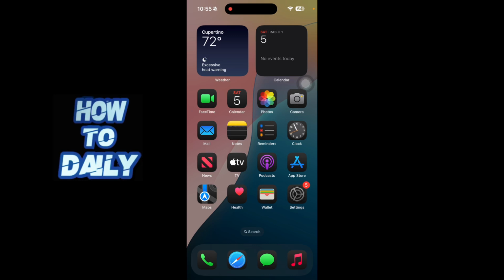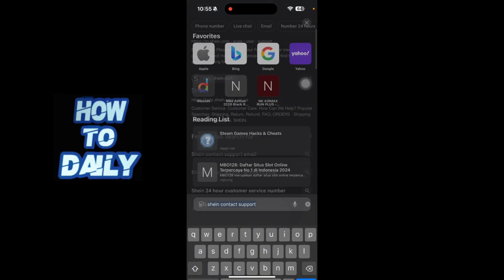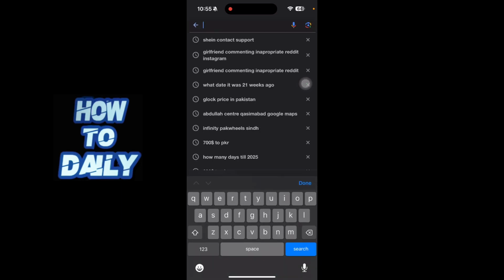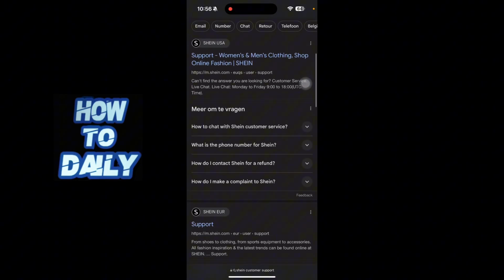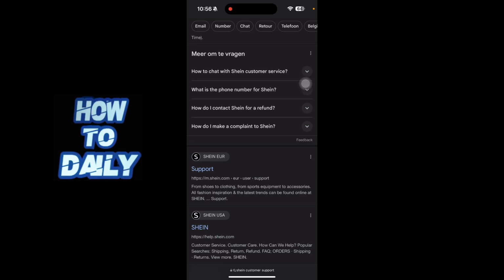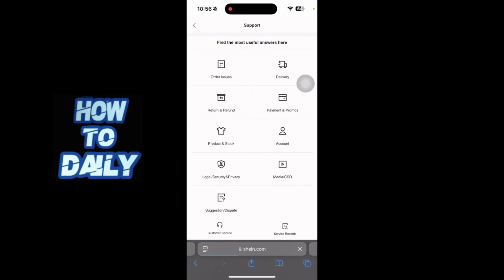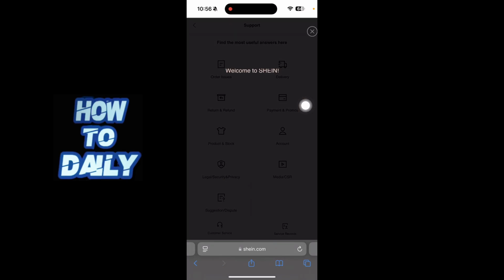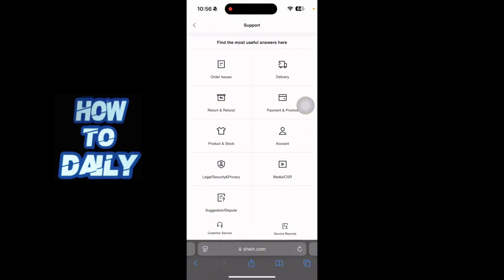How To Solve Shein Account Suspended Issue! | EASY GUIDE 2024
Are you frustrated with your Shein account being suspended? Don't worry, we've got you covered! In this video, we'll walk you through simple steps to resolve this issue and get your shopping experience back on track. Whether you've made a mistake or encountered a technical glitch, we'll provide effective solutions. So, let's dive in and get your Shein account up and running again!